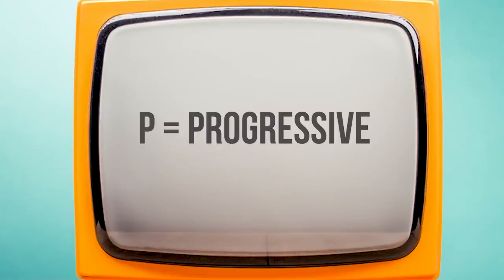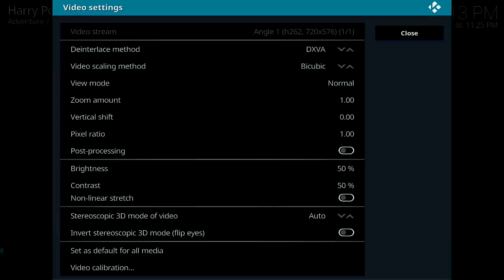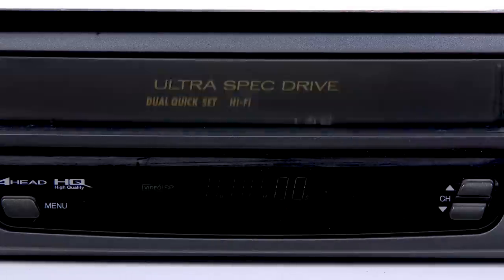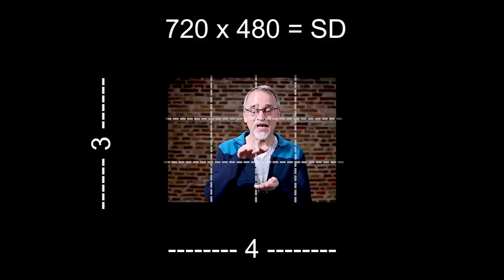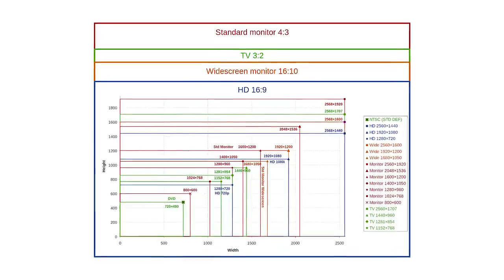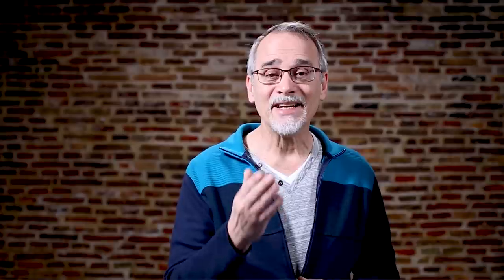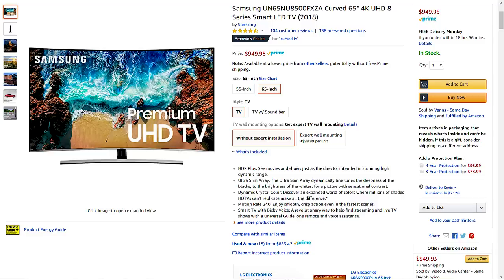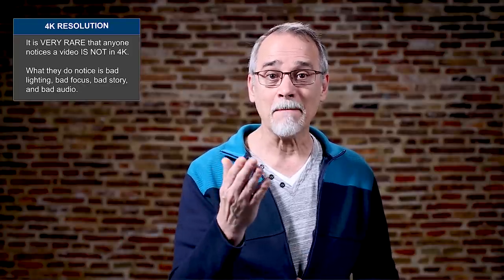📺 LEARN Video Resolutions - 480 SD, 720 HD, 1080 FHD. 4K UHD and beyond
Answer to viewer questions about video resolutions (including resolution about resolutions). Learn a short history of various resolutions and where it's heading. Hope you watch to the end of the video - that's the real message. Good info in the description below, and don't forget

4K Curved Monitor. It's a TV really, but I've found it dialed in perfect for color. I wall mounted this, connect via HDMI to my laptop and using a wireless keyboard and mouse, I can get out of "trapped at a desk all day" mode and edit in my living room on my couch. Oh yeah, it doubles as a TV and will connect to all your accounts such as Amazon, Netflix, YouTube, etc. without the computer as it has built-in WIFI and Bluetooth. These become discontinued quickly as they come out with "new" higher priced models frequently, but these will last you for years to come, so grab the low prices while the grabbing is good.

I HIGHLY recommend Dell Precision 17.3 Mobile Workstations, worth the extra cost. I've had my current Precision for over 5 years, still works, edits, and renders video with speed. I was able to upgrade the drives to M.2s and add SSDs, and upgraded the video card along the way.

My next purchase is this linked one below, although it will be direct from Dell as I will add quite a few goodies. Sure, it's crazy expensive but after my prior experience with my Dell laptop and support, it's worth it, and I will show you why with a review as soon as mine arrives:

This is a lower cost upgradable model from B&H, just make sure you can add the memory and extras later. I would suggest calling B&H and making sure it has what you will need or calling and ordering direct from Dell:

Sound Blankets:

Light Stands:

Wall Mounting Brackets:

BACKGROUND:
Fake Brick Tapestry:

Analyzing YouTube Videos:
VidIQ: